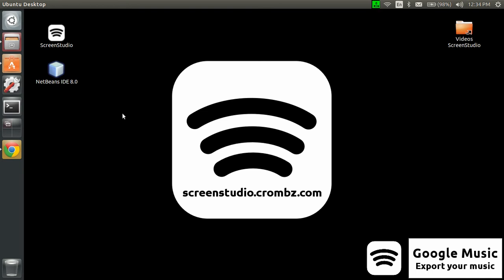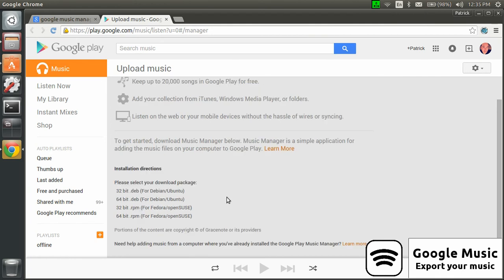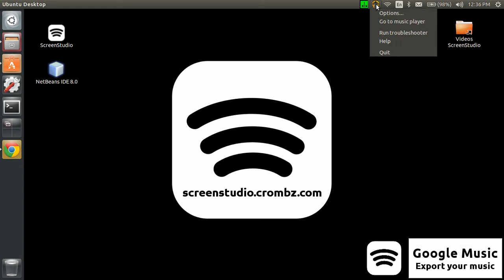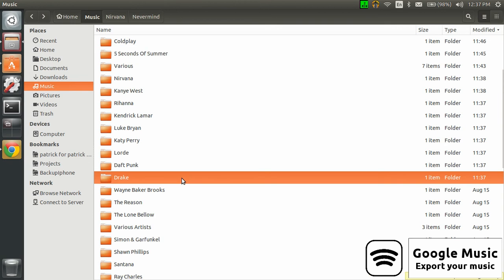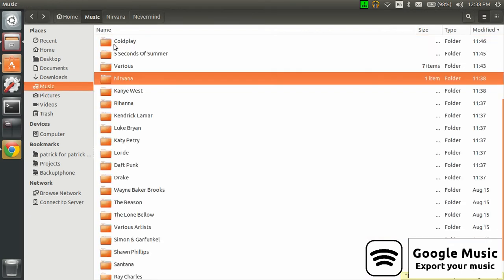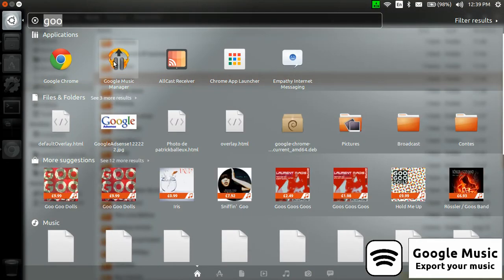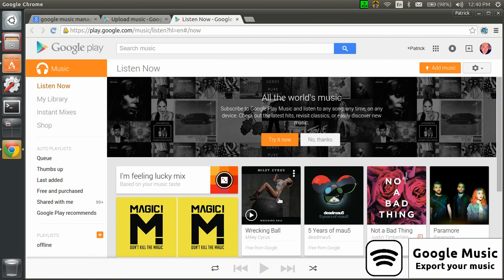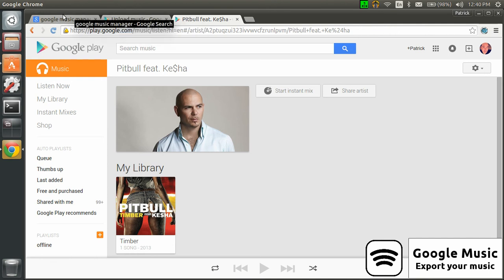Export Google Play Music to Ubuntu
If you are using Google Play Music service to listen to your favorite hits, you can export your library to your Ubuntu computer.

Here's the tutorial on how to do it.